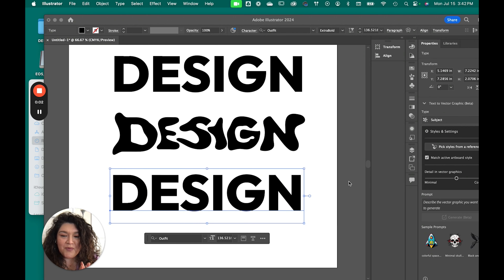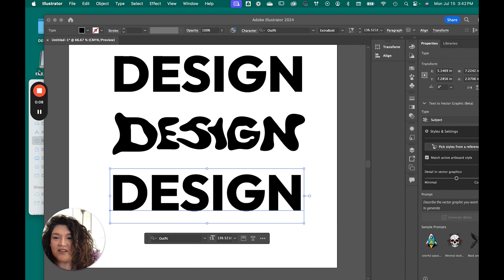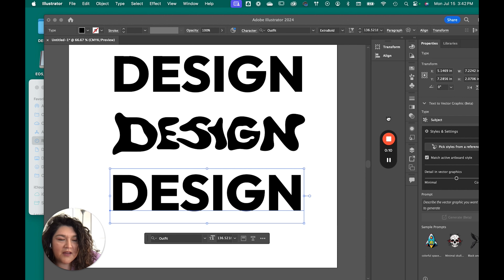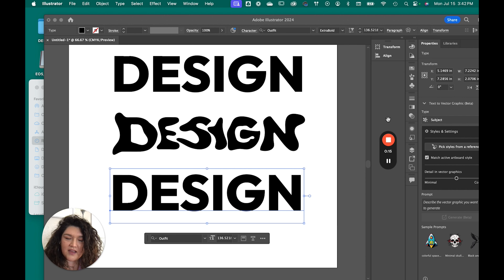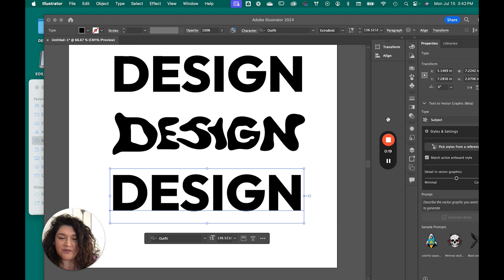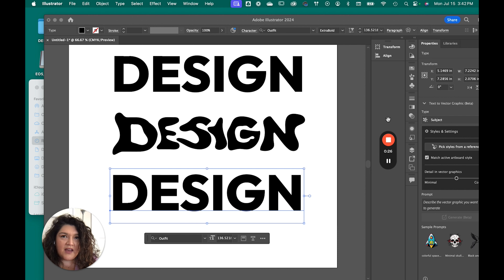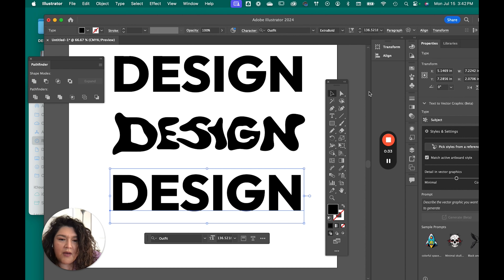Using the Pencil Tool [SHARED SETTINGS]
✏️ Today, I delved into using the pen tool for customizing fonts typefaces.
I share my settings I used and played around with adding and taking away from type.

👩🏻‍💻🎨 Creative Tools I use:
Design on Mac Studio or MacBook Pro 13"
2 Screens
Monitor Risers
Logi Keyboard
Apple Mouse
when I feel fancy I use the Wacom
Yeti Mic
Background Lights
External Hard Drive